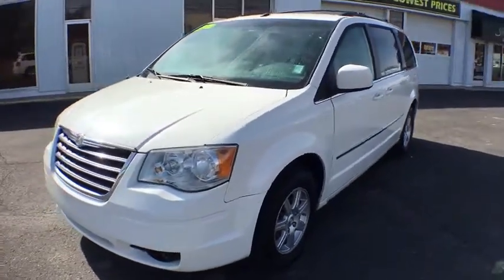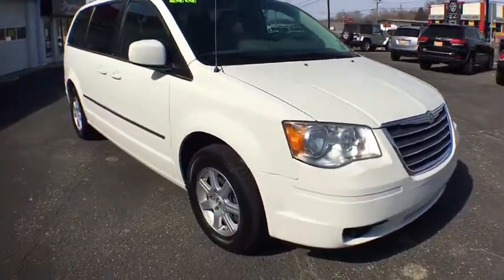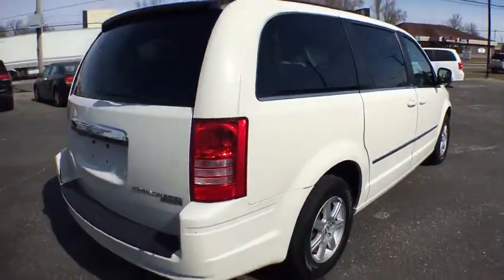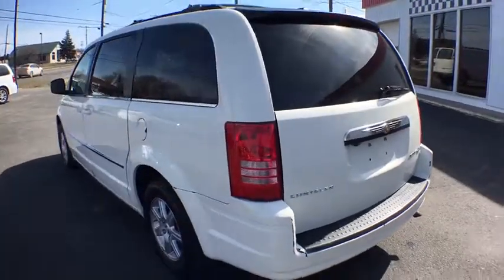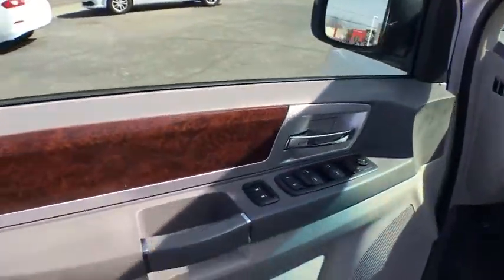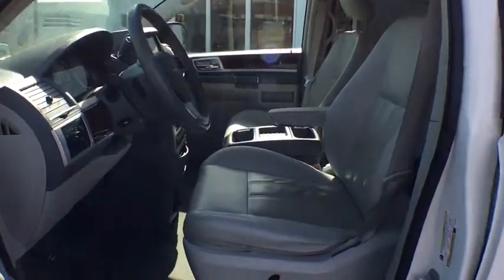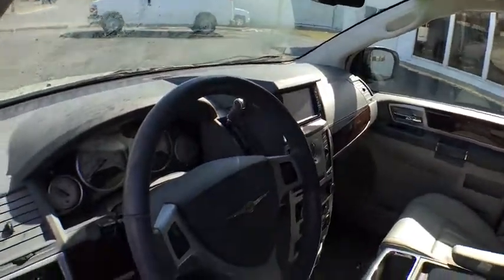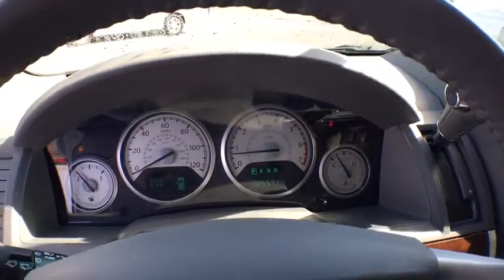2010 Chrysler Town & Country Owosso, East Lansing, Haslett, DeWitt, St. Johns, OK P4994A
U 2010 Chrysler Town & Country available at Slingerland Chrysler in Owosso, Michigan. Servicing the East Lansing, Haslett, DeWitt, St. Johns, MI area.

Slingerland Chrysler
3640 E M 21